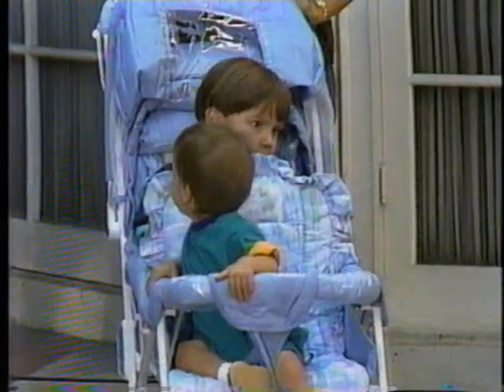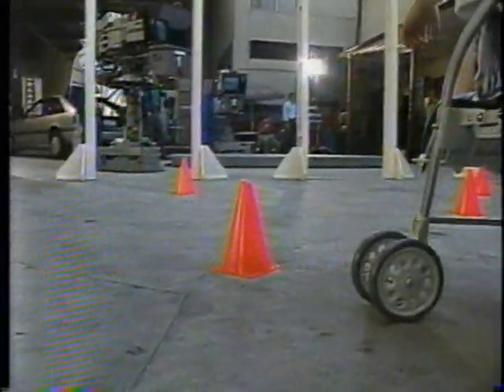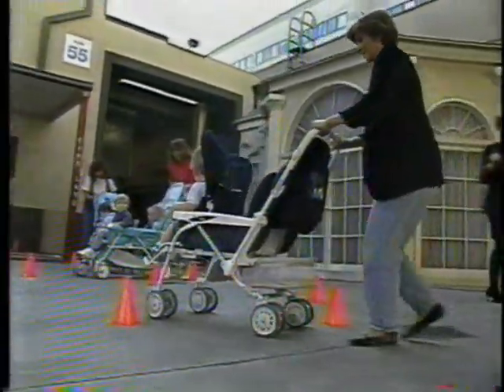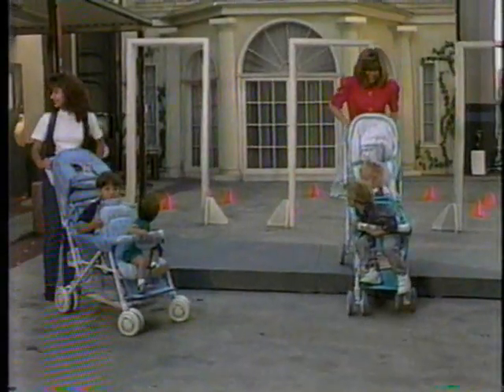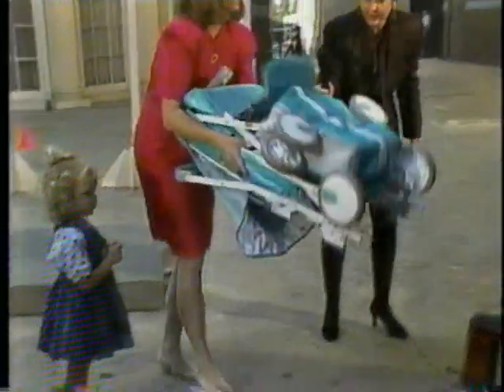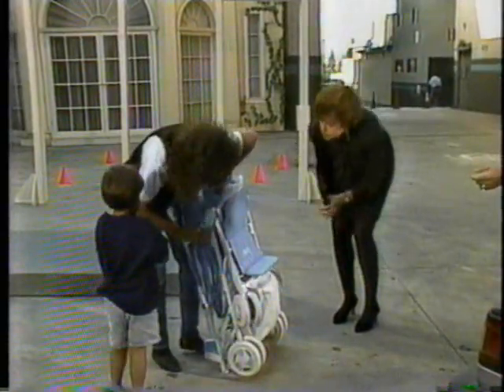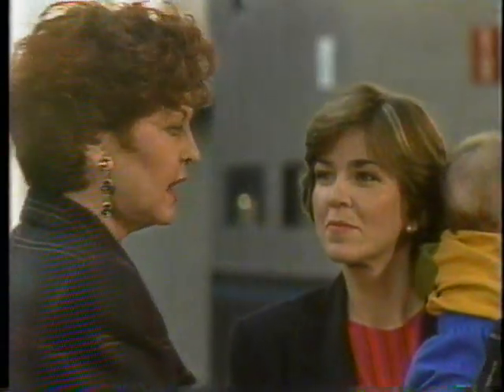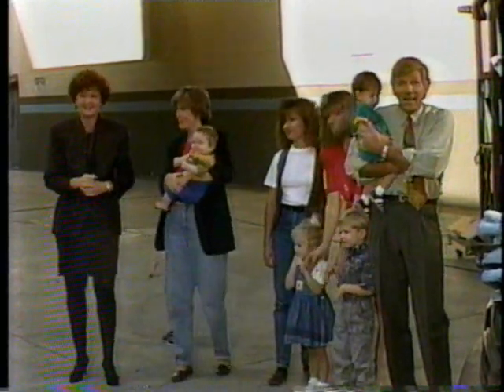Chris On Network TV - 1992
Christina and her boys appeared on the Home Show where she tested strollers built for two.